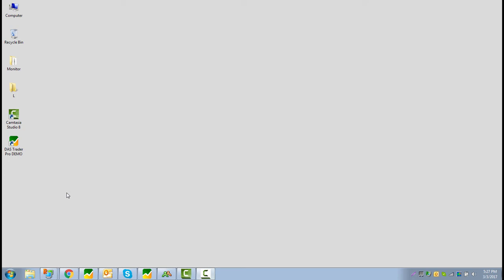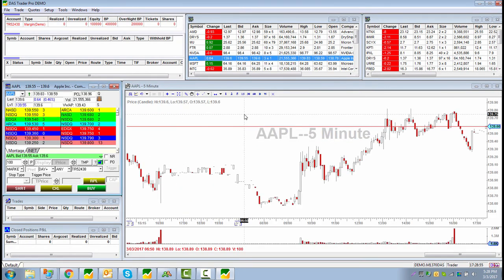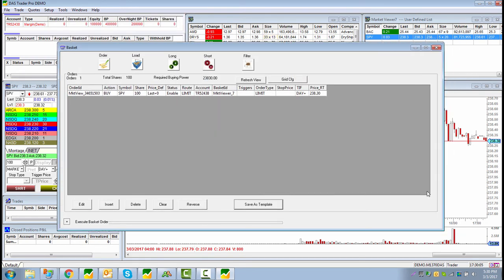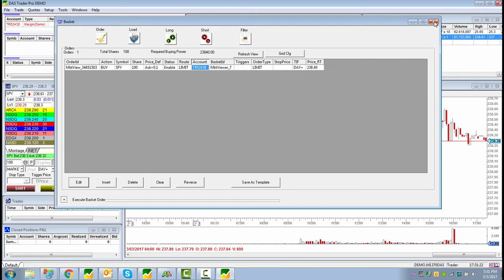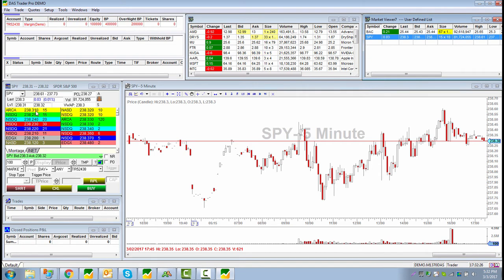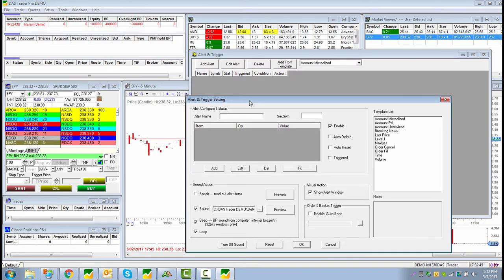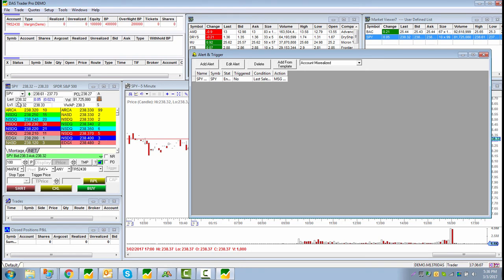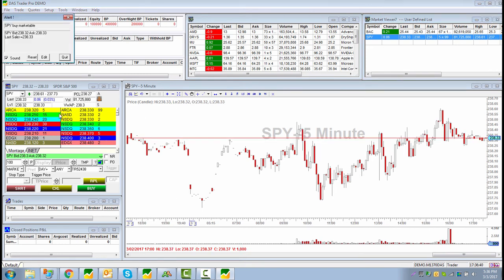OFFICIAL: DAS TRADER Pro LIVE ALERT TO TRIGGER ORDER - HOW TO SETUP CORRECTLY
How to create an alert in DAS Trader Pro for a specific price and attach an order to it to execute once the price is reached. In this example, 100 shares of SPY is sent to the market as marketable limit order once specific price is reached.